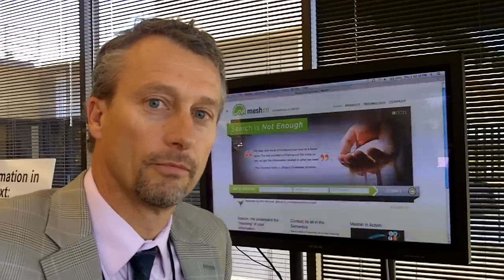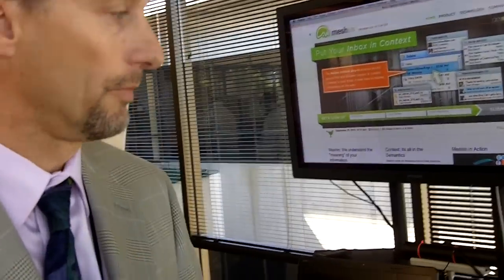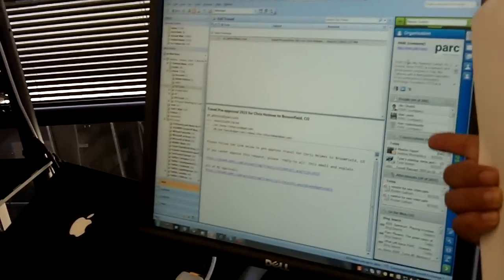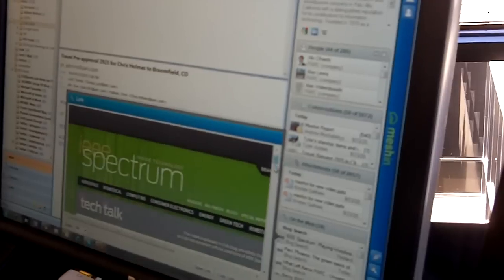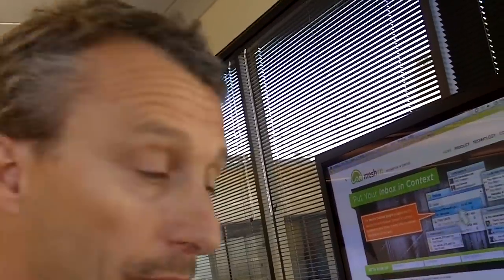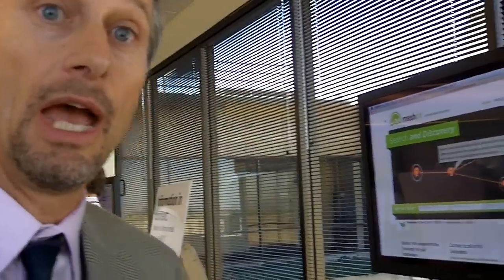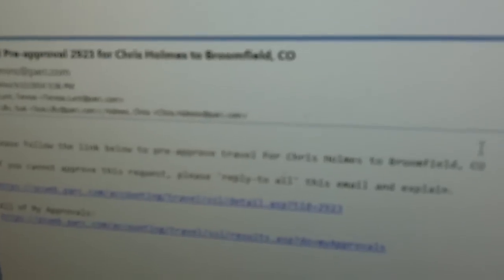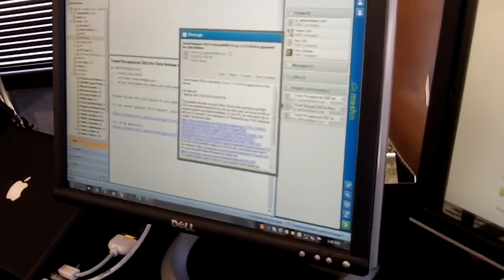Meshin uses semantic technology to sort your email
Chris Holmes of Meshin talks with VentureBeat's Dean Takahashi on how to make email more organized with Meshin's semantic technology.